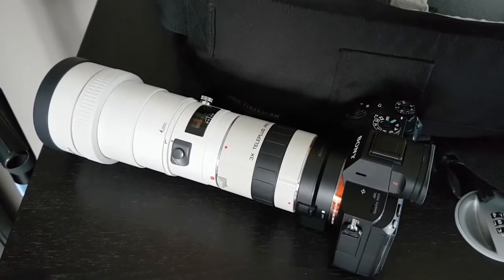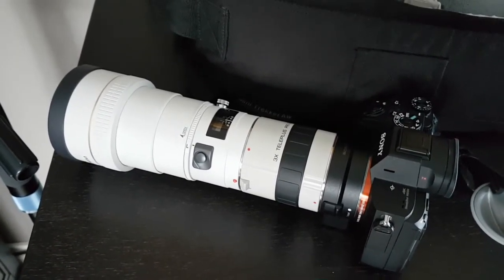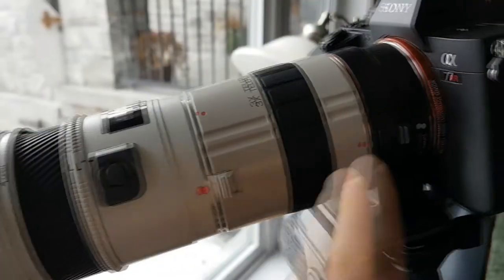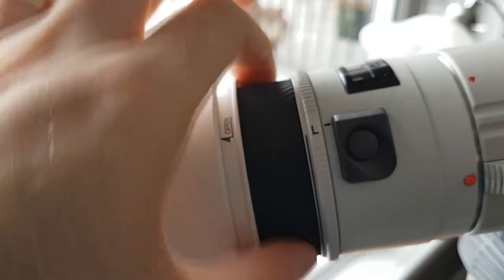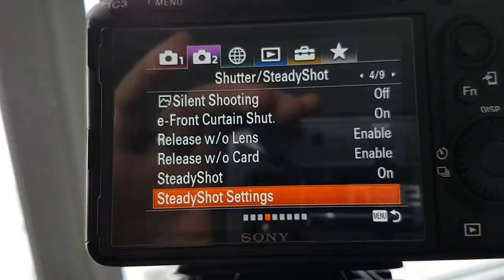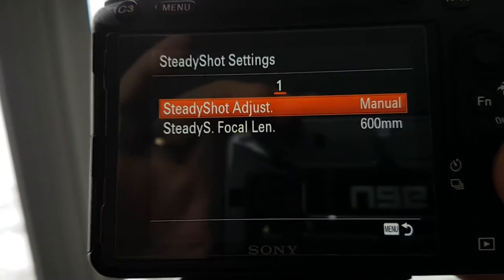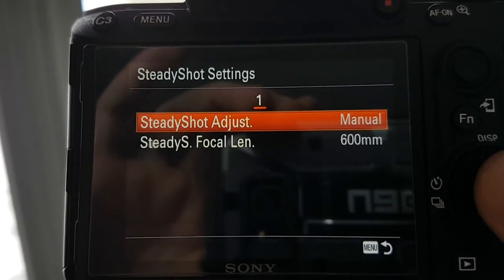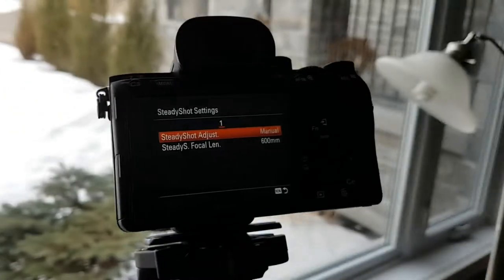Kenko Pro 300 3X with Minolta 200mm On Sony A7R3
This week we continuing our testing of the Kenko 300 Teleplus 3x Teleconverter. This time around we'll pair it with the beloved Minolta 200mm HS APO. The results were actually better than I thought they would be. Very sharp with nice 3d pop. Of course you will have to some post work to remove CA and bump up contrast.